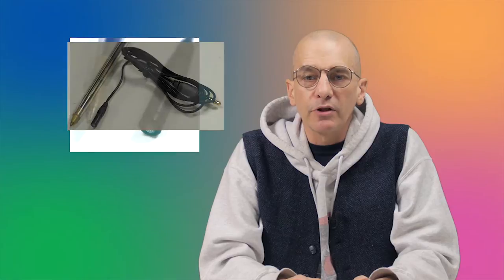Rode smartlav+ lavalier microphone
A brief test of the RØDE smartLav+ microphone.
I was not impressed with the original smartLav, its claim to be a “professional-grade wearable microphone” was flexing the truth a bit. Wearable, yes. Professional-grade, umm...I think not!
However this smartLav+ version is a vast improvement and at its price point (at the time of recording; £40 / $75) makes it worth considering if you want a device designed to record direct into a mobile phone.

My original smartLav test video.